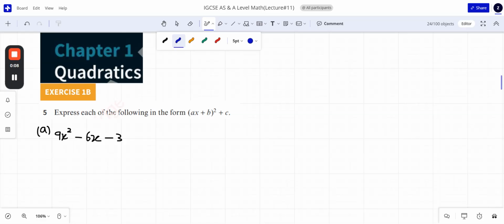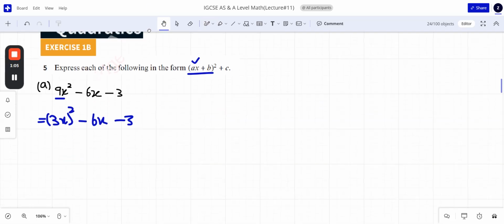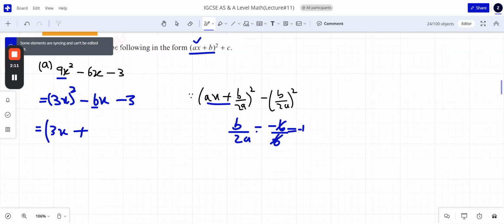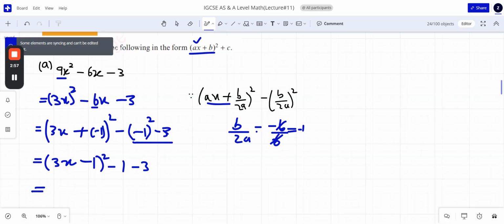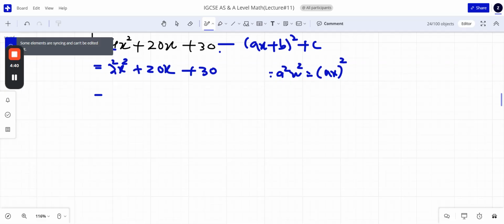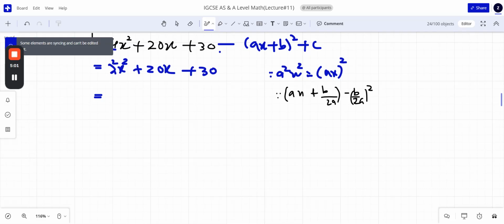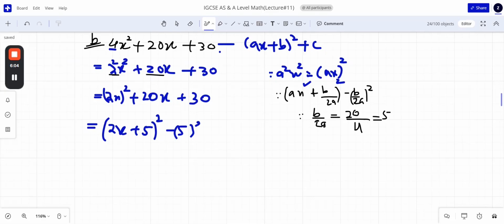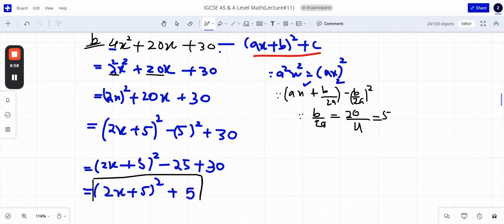Q5: Express each of the following in the form of (ax +b)^2 +c. | Part (a) & (b).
In this video, we solve Question 5 by expressing quadratic expressions in the form:
(ax + b)² + c
This method is known as Completing the Square and is an important topic in quadratic equations.

📚 Topic: Completing the Square
📝 Question: Q5 – Part (a) & (b)
🎓 Level: Mathematics / Quadratic Equations

Watch the complete video to understand the step-by-step method clearly.